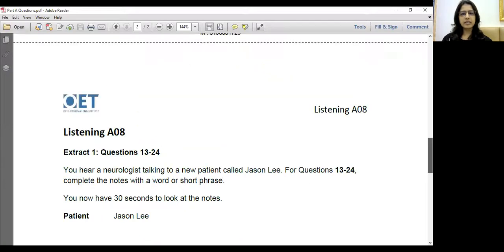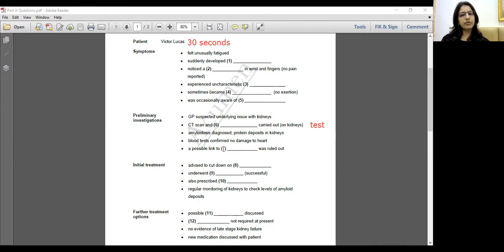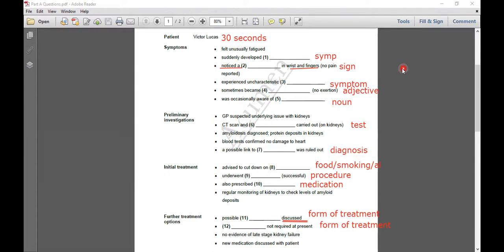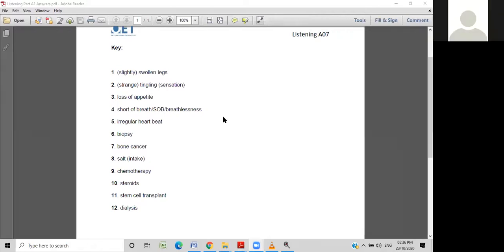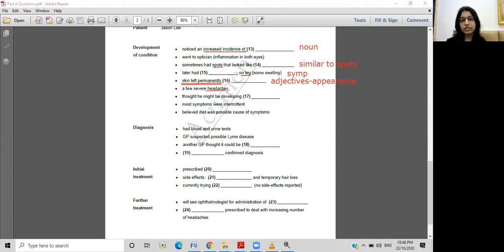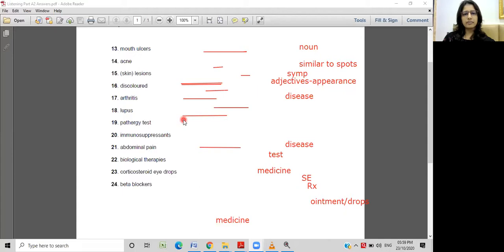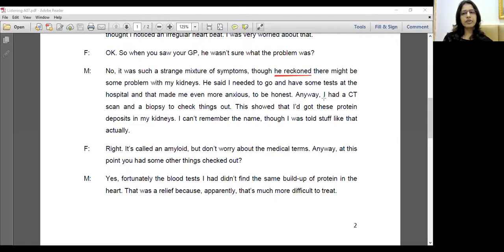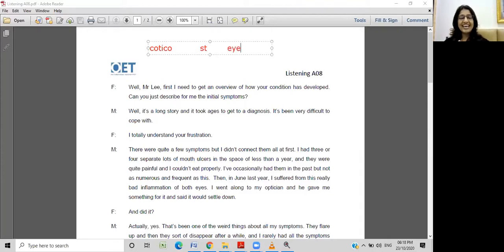OET Listening Part A